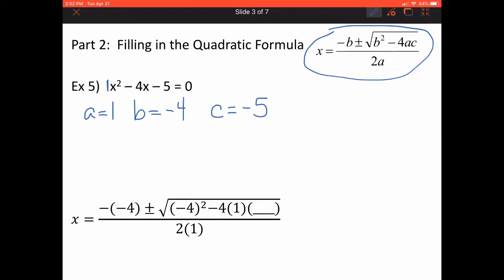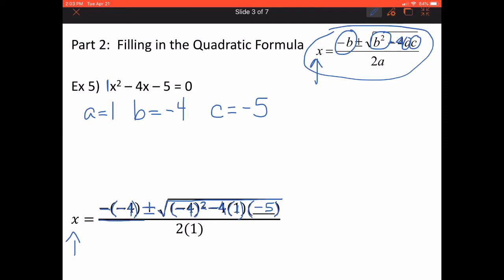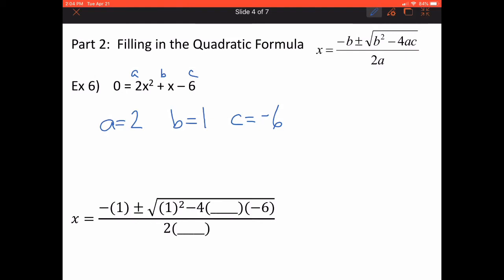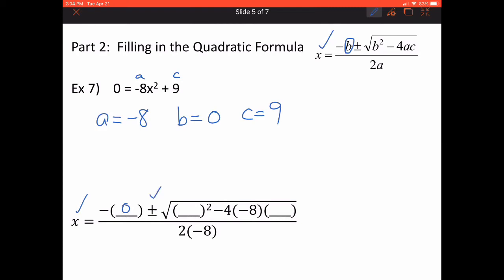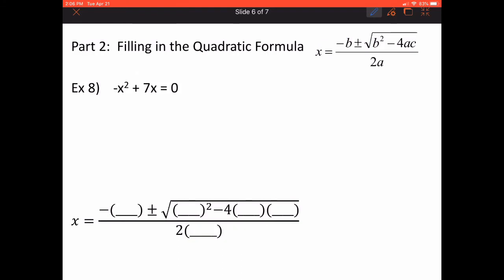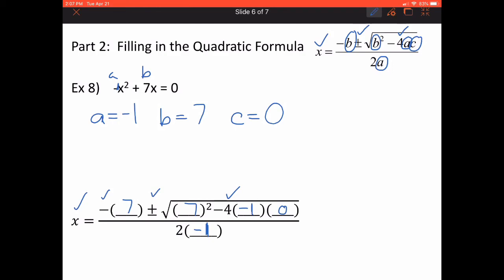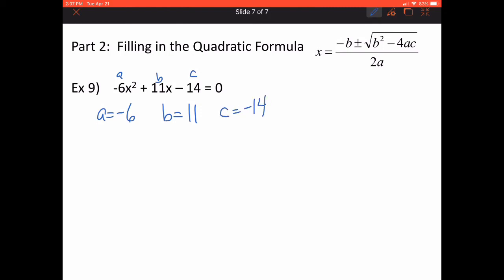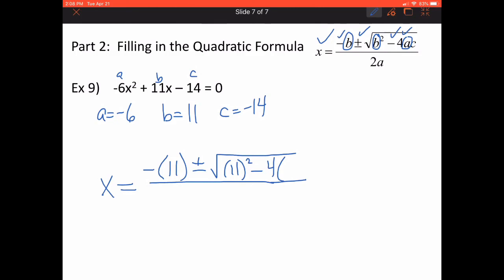Quadratic Formula Day 1 (9.6)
Quadratic formula day 1